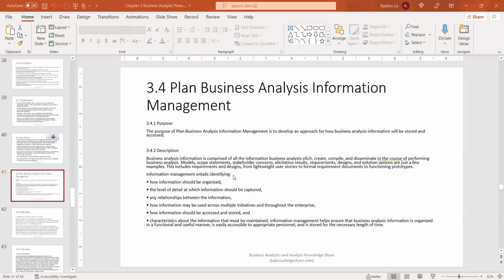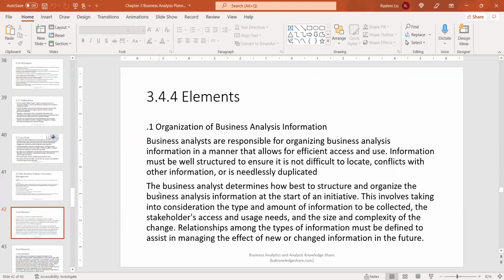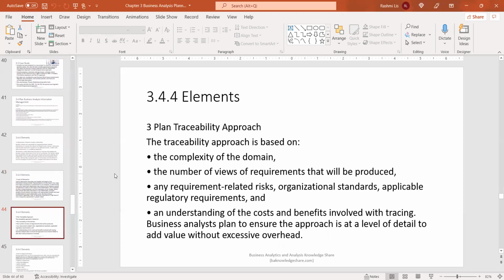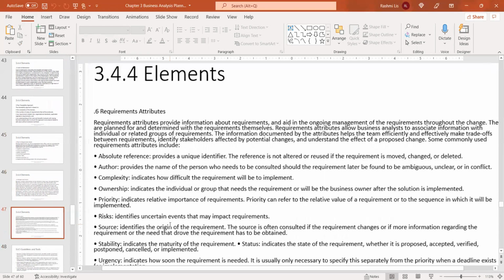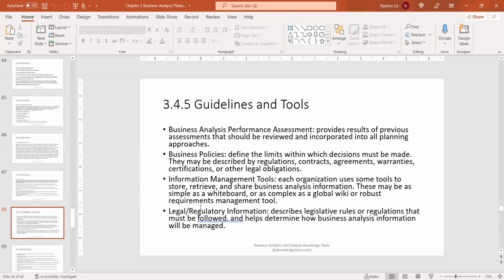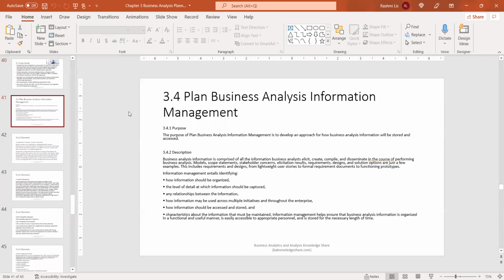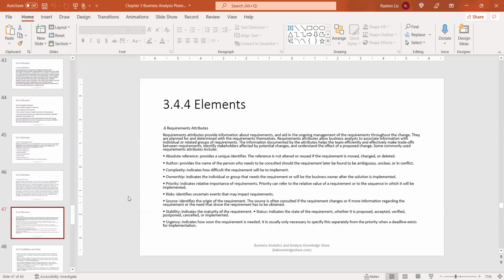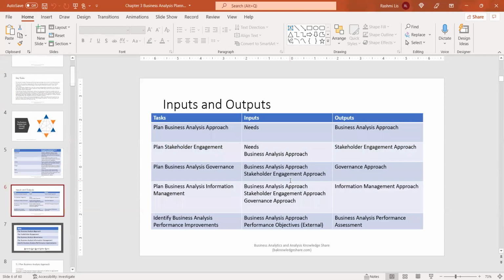Ch 3 Plan Business Analysis Information Management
If you are studying for the CBAP/ ECBA or CCBA this is a video to the Ch 3  Stakeholder Engagement Approach

  Plan Business Analysis Information Management